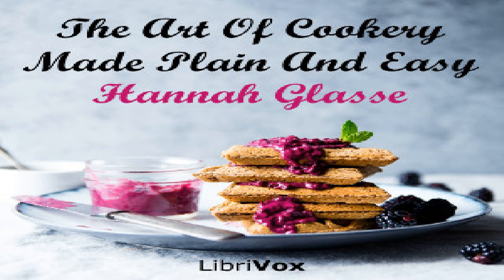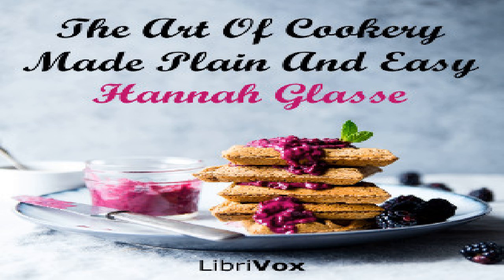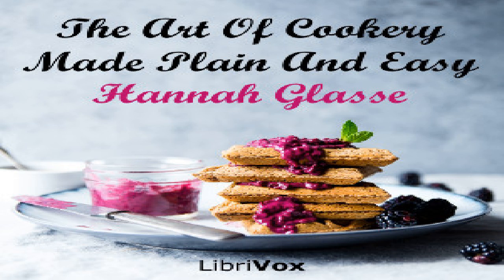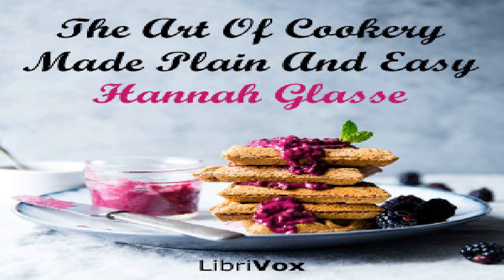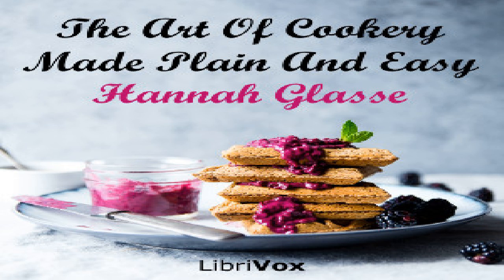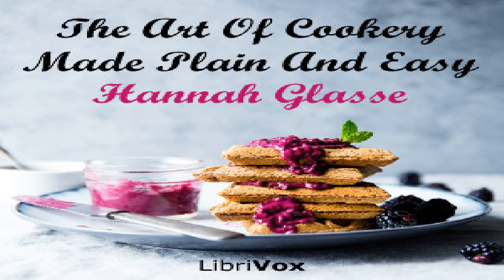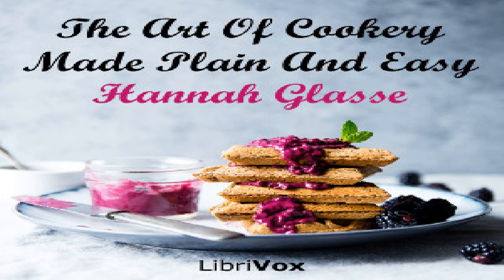Art Of Cookery Made Plain And Easy | Hannah Glasse | Modern (19th C) | Talkingbook | English | 3/12